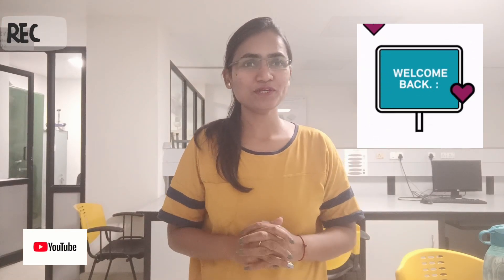Don't Join VIT without knowing this✅| VIT UNIVERSITY| ENGINEERING | Difficulties| Rules&Regulations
MY All VIT related YouTube videos links
•Top Private Engineering Institutes

• VIT University Campus Tour

• VIT Vellore Girls Hostel

•VIT Campus Short videos

• VIT Vellore Mess foods

• Girls Hostel Essential

• Ladies Hostel VIT University Vellore
• My Bad/Good Experience with VIT Vellore

Things you should know before joining VIT / Any Engineering college BTech/ MTech VITEEE 2023
Must Watch| ViT University Vellore